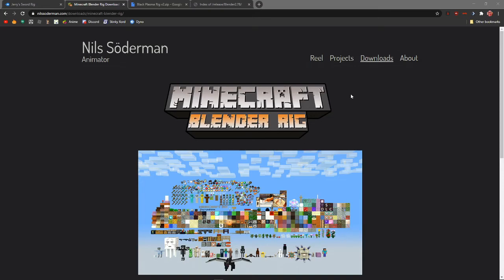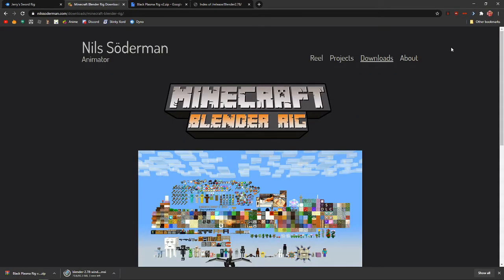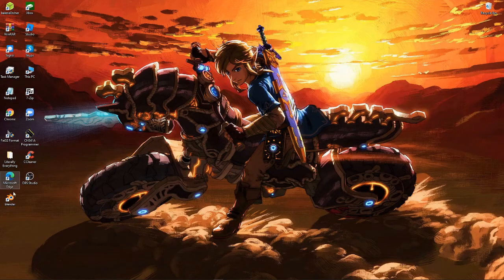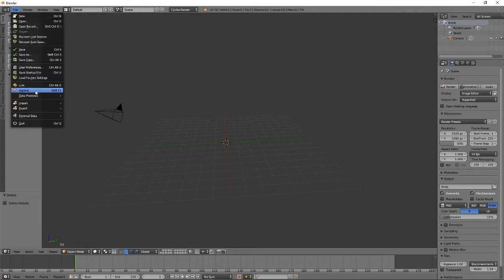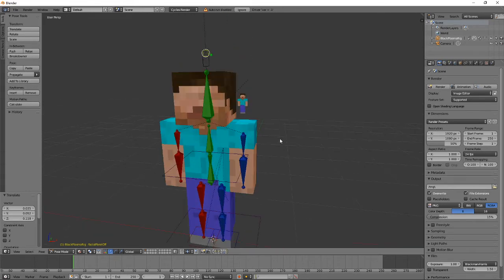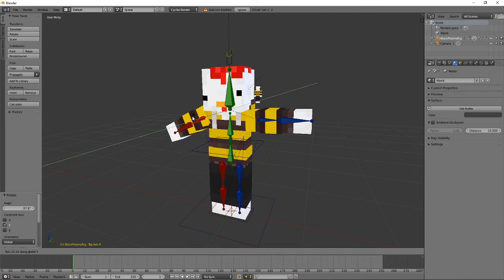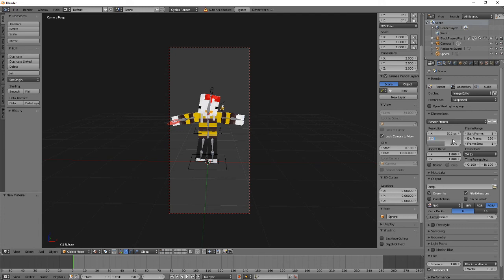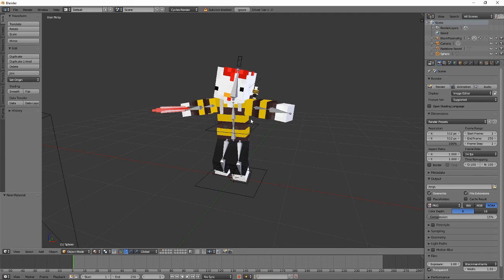How to use Blender to make 3D renders of your minecraft skin | A Blender Tutorial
Hey guys, in this video, I will be explaining how to properly use Blender to make a render of your minecraft skin.

you can watch that newer better explained video, but you can continue with this one if you want (smiley face)

I hope you guys enjoyed this video, and have a wonderful life.